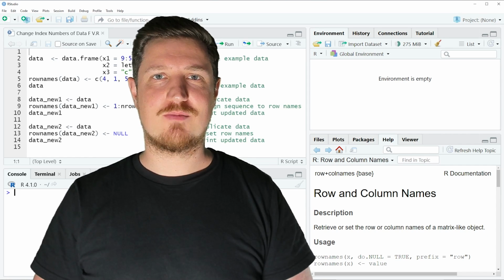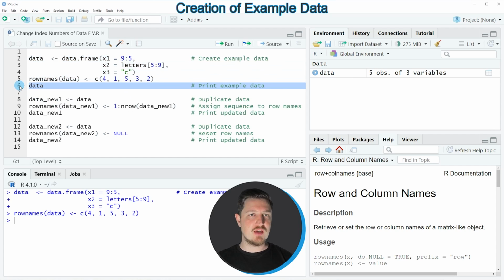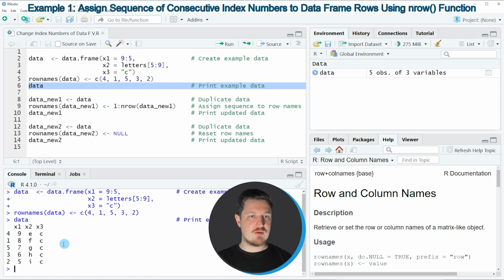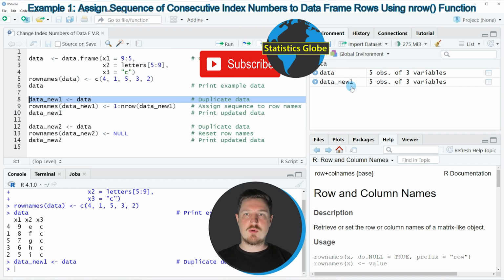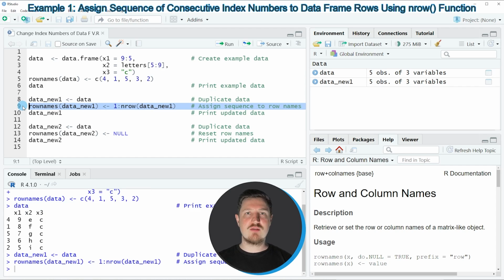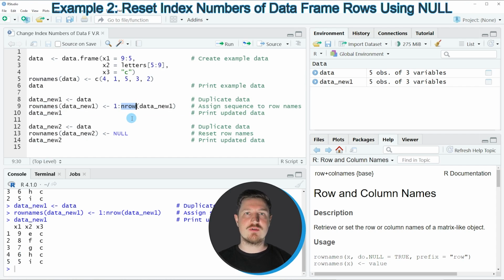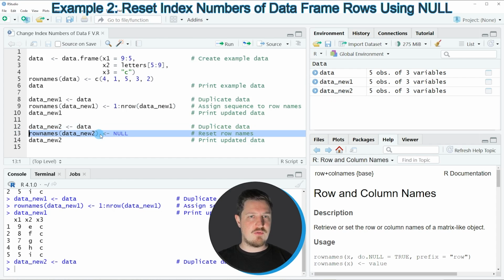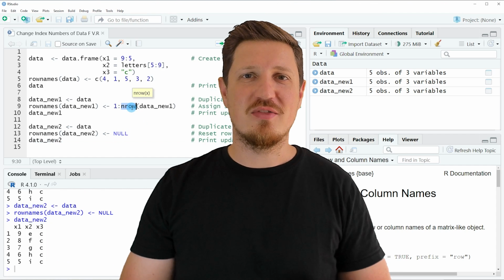Change Index Numbers of Data Frame Rows (R Example) | Set Order & Reset | rownames & nrow Function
How to modify or reset all index numbers of a data frame in the R programming language. More details
R code of this video:

                    x2 = letters[5:9],
                    x3 = "c")
rownames(data) ‹- c(4, 1, 5, 3, 2)

data_new1 ‹- data                           # Duplicate data
rownames(data_new1) ‹- 1:nrow(data_new1)    # Assign sequence to row names
data_new1                                   # Print updated data

data_new2 ‹- data                           # Duplicate data
rownames(data_new2) ‹- NULL                 # Reset row names
data_new2                                   # Print updated data